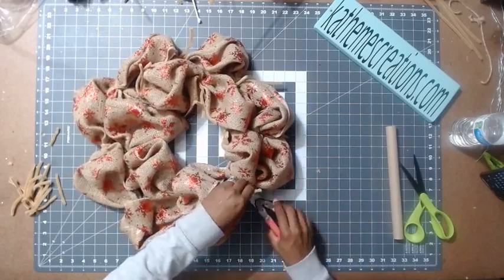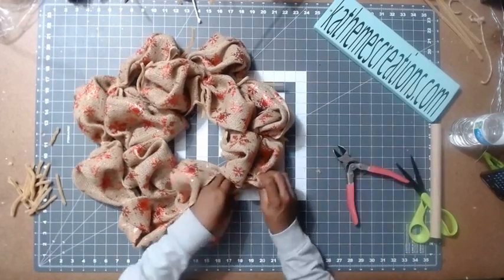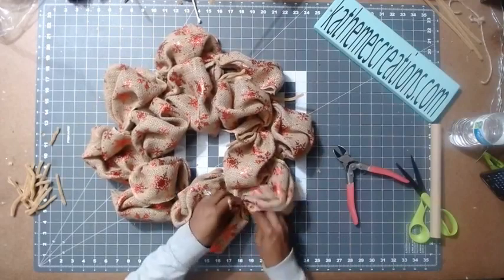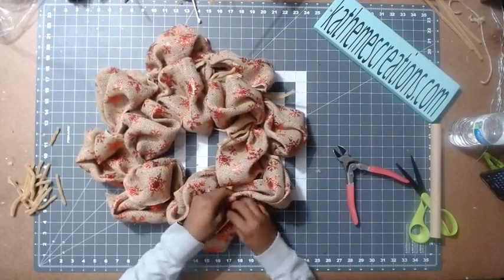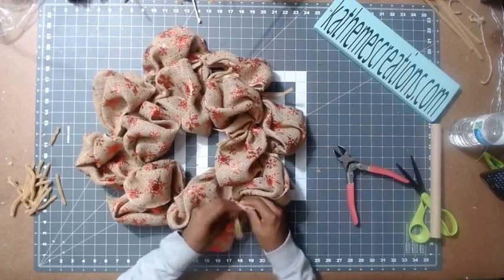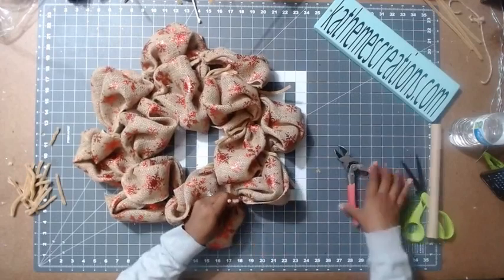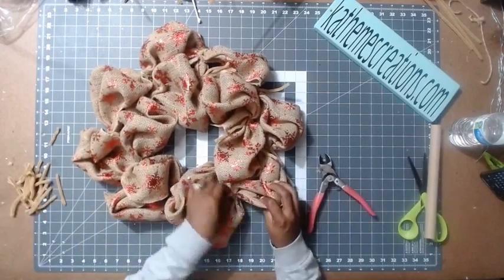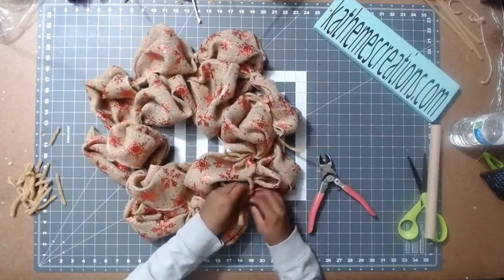Burlap Christmas/Winter Wreath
Burlap Christmas/Winter Wreath with Snowflakes